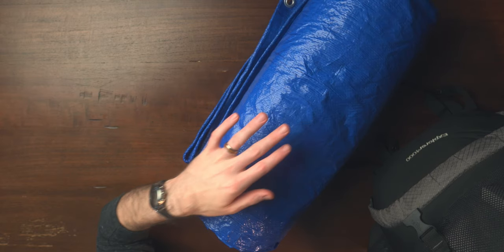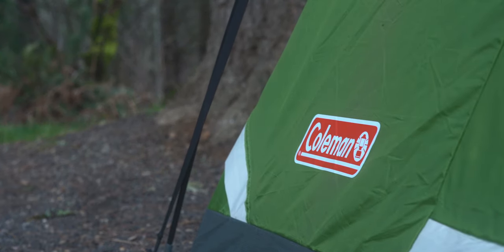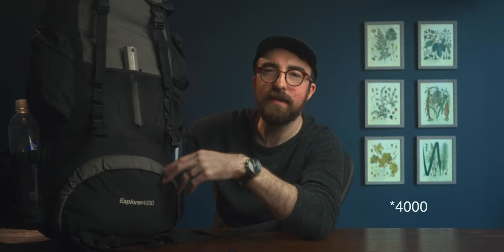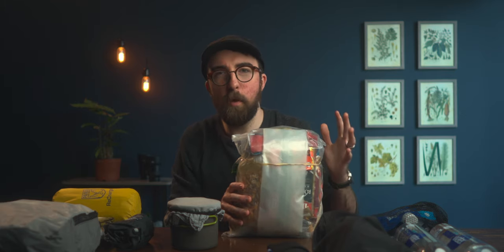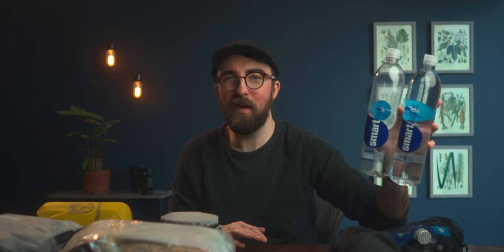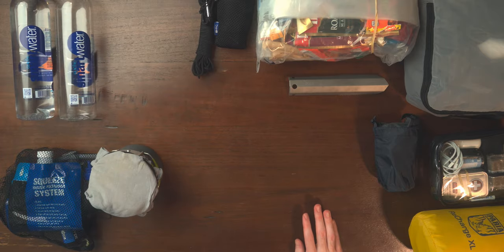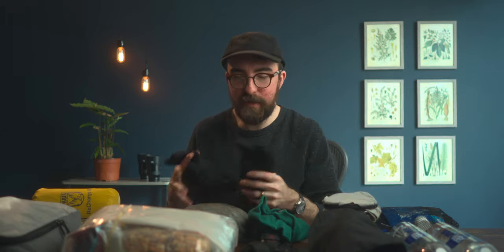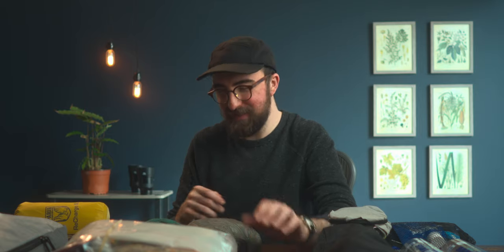What's in my bag? | PNW Winter Backpacking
In today's video I'm sharing my gear load-out for a 3 day winter backpacking trip in the Tillamook State Forest here in Oregon.

Food:
Scent-Proof Bag
Cook Pot
Water Filter

Sleep:
Sleeping Bag
Sleeping Pad

Misc:
Mylar Blanket
1oz Bottle

GEAR I USE:
25mm Lens
85mm Lens

MAILING ADDRESS:
Josh Fenn
1706 NW 24th Ave
# 29085